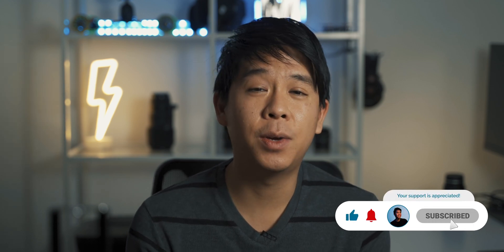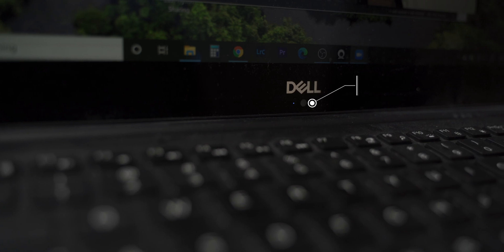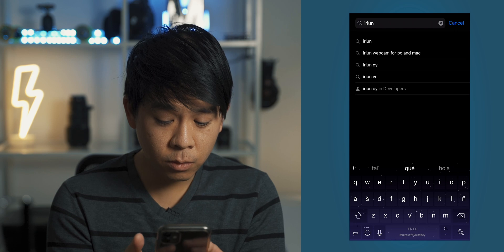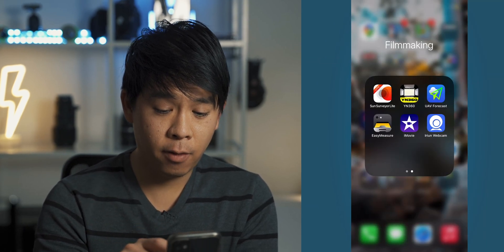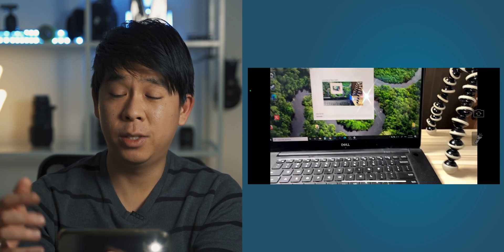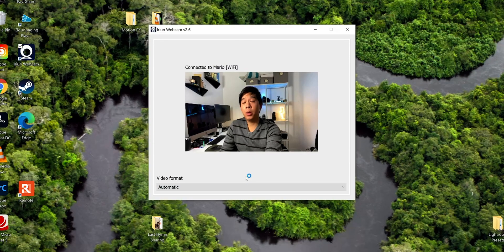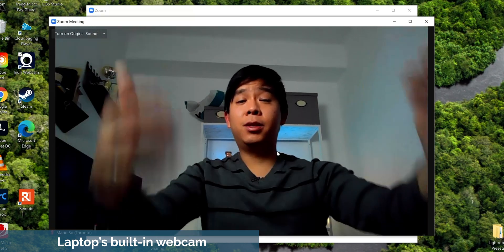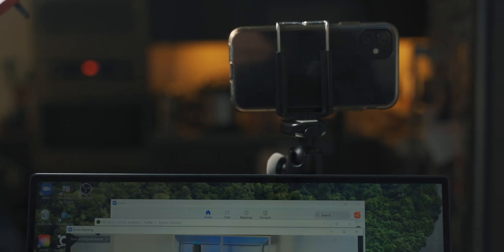Use Your Phone as a Webcam Wirelessly with this EASY METHOD (Zoom, Skype, Google Meet)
How to Use Your Phone as a Webcam Wirelessly for Video Calls (Zoom, Skype, Google Meet)

In today's video I talk about how you can use your smart phone (wirelessly) as a webcam for video calls such as Zoom, Skype, Google Meet or any online meetings you have. At the time of the making of this video, this webcam app you can use to achieve this is free.

⭐ Must Have's if Using your Phone as a Webcam:
Phone Tripod Mount
Tabletop Tripod